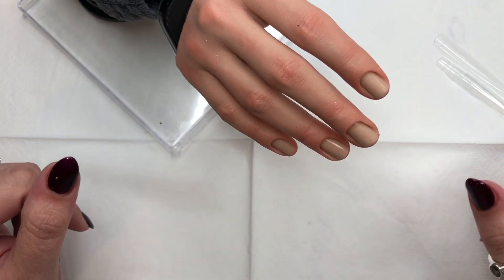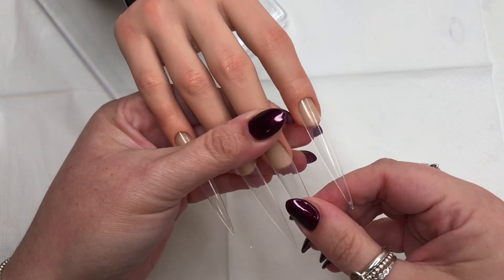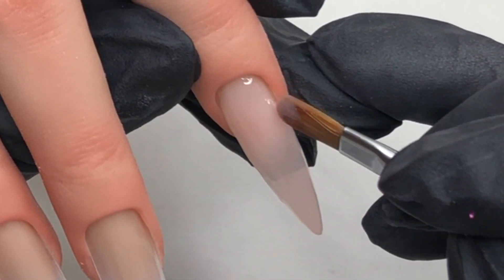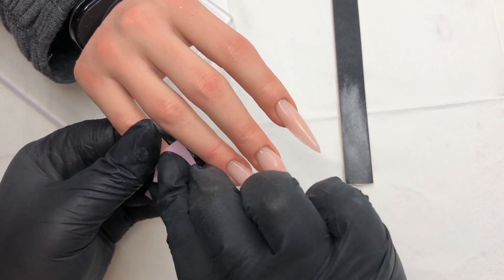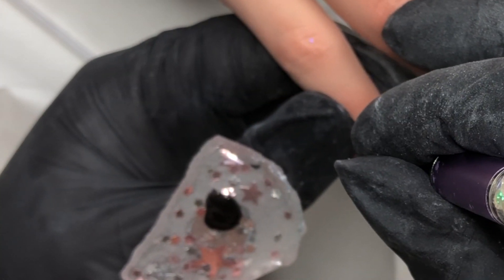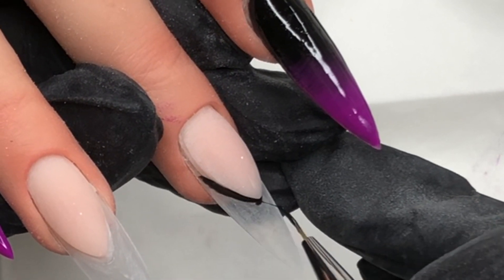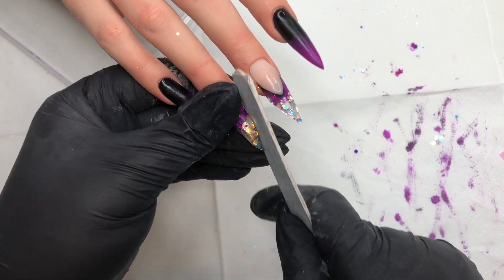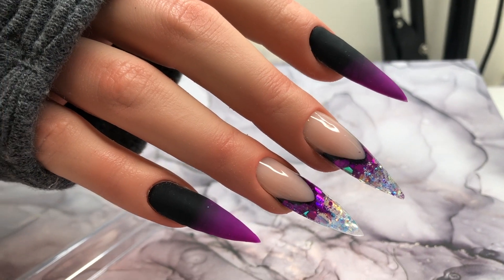Gothic Glamour | Hard Gel Nail Design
Extra long display tips for Aleana Hand

Chroma Size 8 Gel Brush
Crystal Nails Size 4 Brush

**VIDEO RECORDING/EDITING**
Iphone 8 camera phone
iMovie Editing